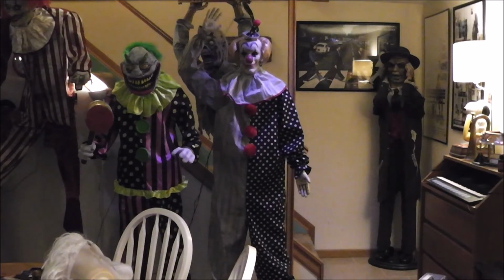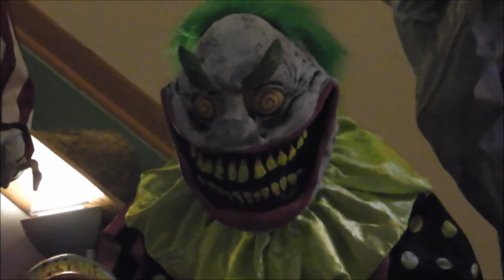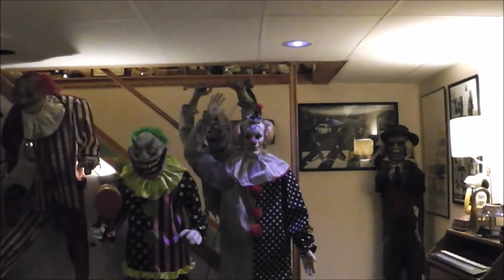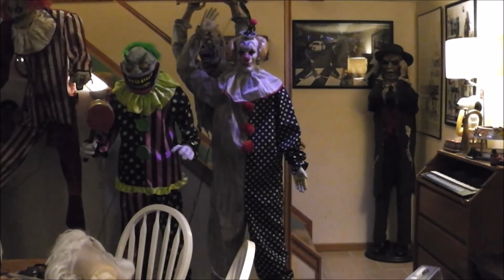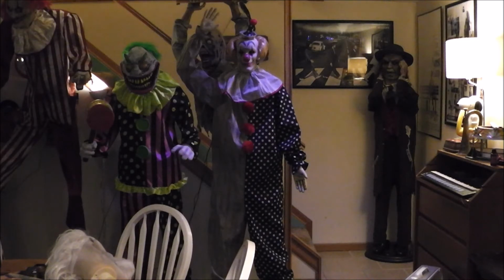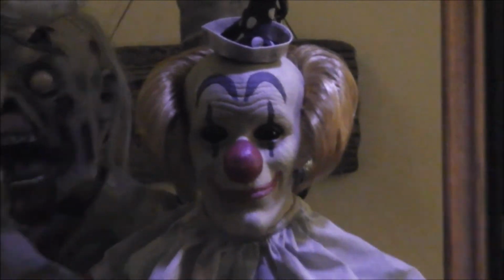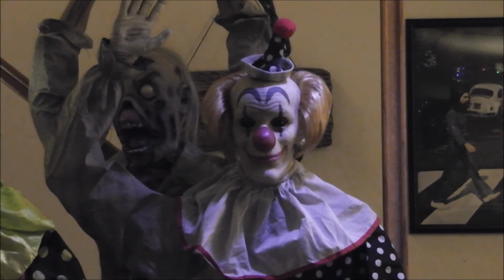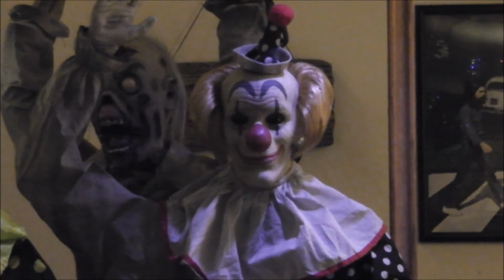SVI "Waving Wallbert" Review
wallet. this is my boy. i love him. love him with me. he needs love. please

demo at 5:34